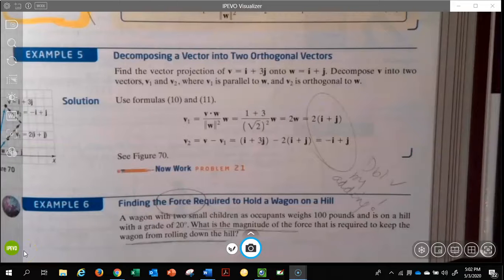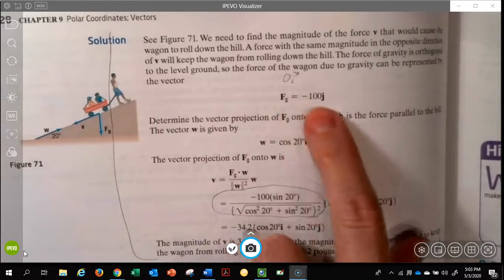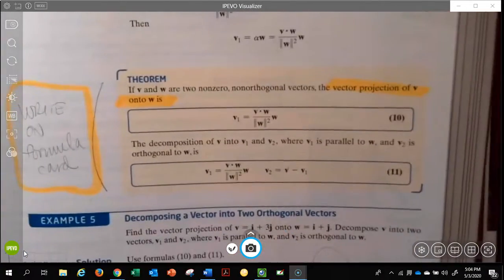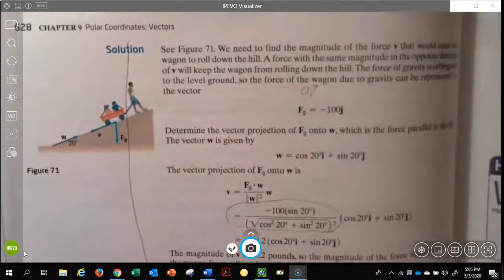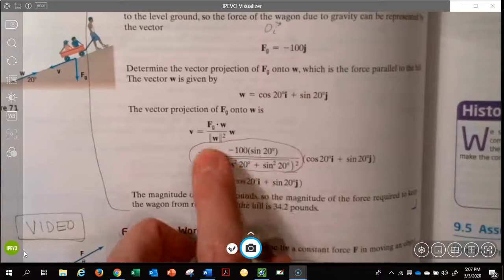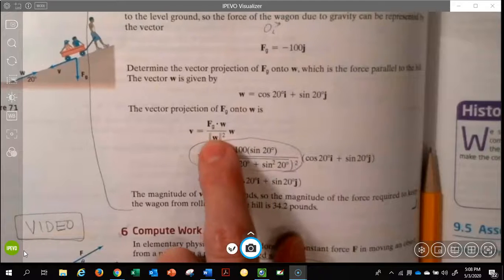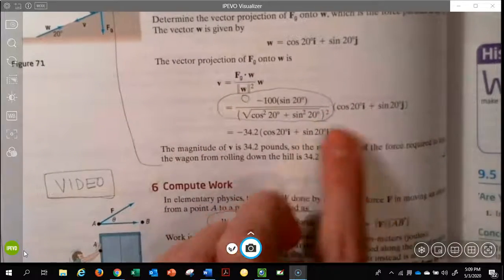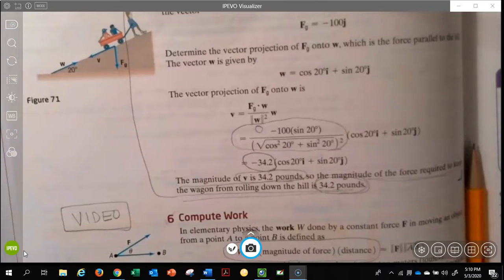Math 1316 9 5 example 6